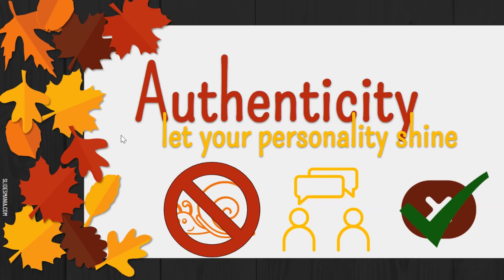Video Best Practices - Authenticity